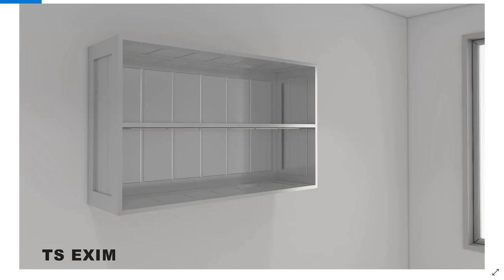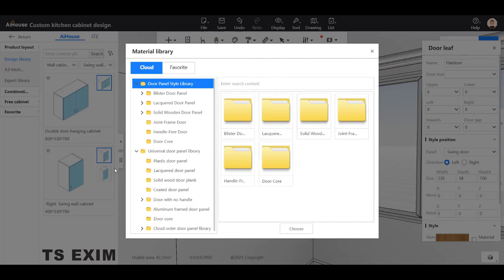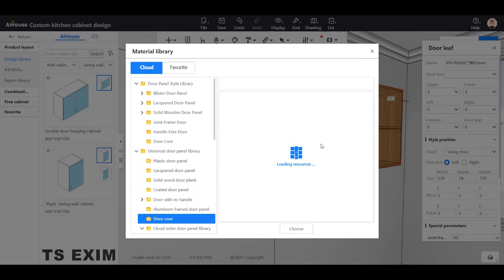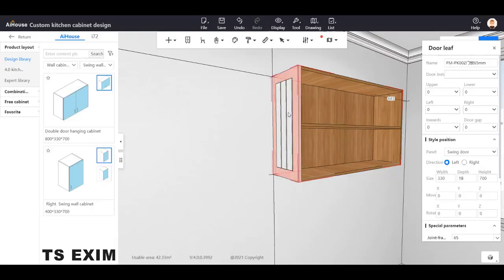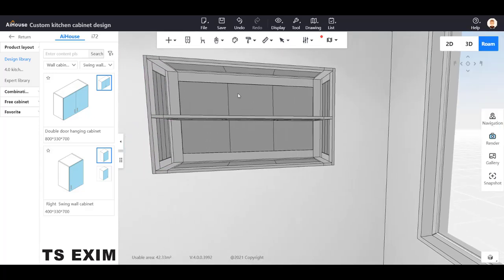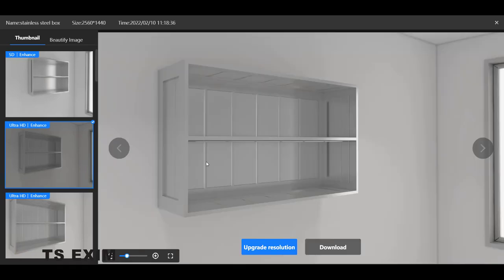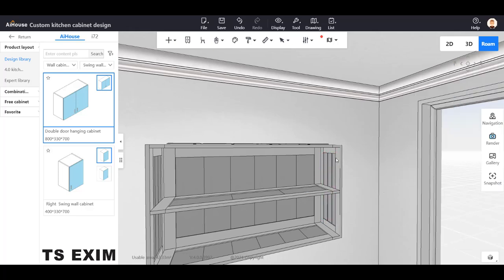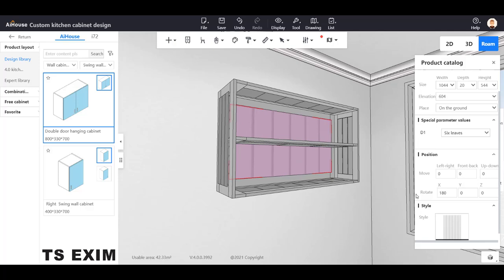[Kitchen Cabinet FAQs] Stainless Steel Box | AiHouse